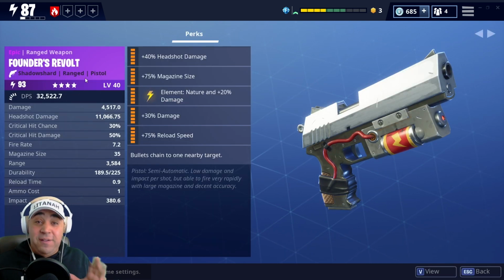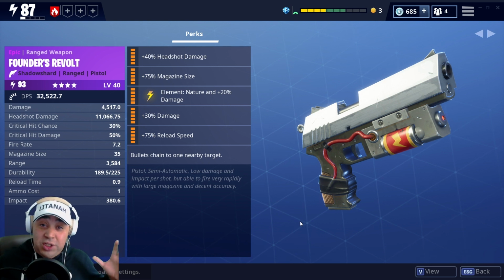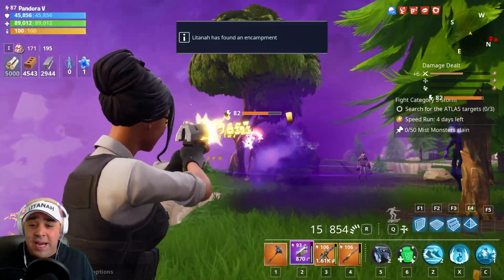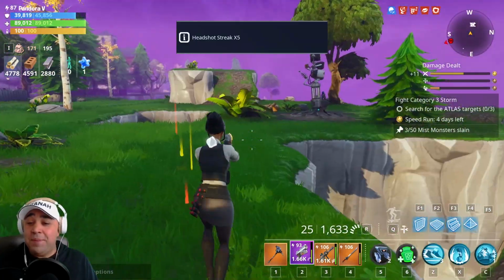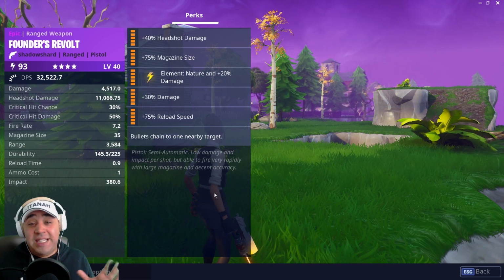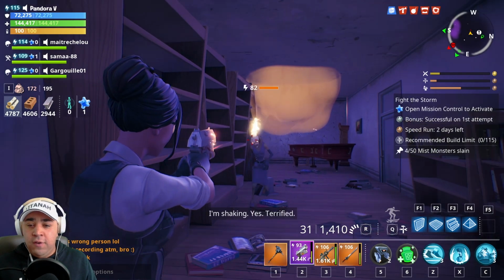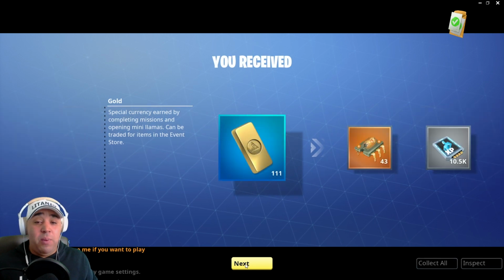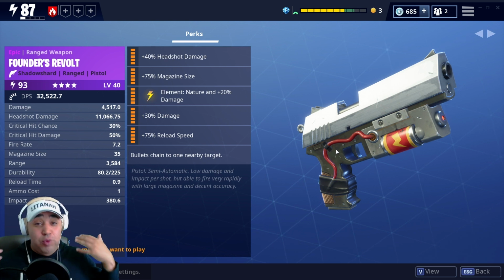THIS ONE HITS HARD!!! Founders Revolt Pistol | Fortnite Save the World Gameplay & Weapon Review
Here we test out the Founders Revolt Pistol in Fortnite Save the World. The format is a gameplay & weapon review on a pistol that hits hard! One of the best weapons in Save the world? Lets find out! This weapon is attained by upgrading to the deluxe edition or higher.

A SPECIAL THANKS TO MY AMAZING PATREONS:
BOLD Edition
Huntress4Him (Discord Mod - Thank You)
Fitxion
Soddoffyapratt (awesome name)!
TylerTerror (also a Discord Mod - Thank You)
Inse Otemans
MarvinTPA
ItzOnlyAnimal (welcome back, bro)
Khaled Fahad
CheekiBreeki
Note: If you would like a different display name then please DM me in Discord so I can change it for you ^^

Fortnite STW is PVE (Player vs Environment) team based co-op game or multiplayer game that sees you lead survivor squads against invading husks. You need to try and gather, craft and collect legendary weapons as well as recruit legendary heroes and mythic heroes too. My videos often look at things like how to get more event gold, how to get the best weapons, and who is the best hero in the game. I often look at what does the most damage or has the highest damage in in the game.
You can pick up a legendary hero or mythic hero in the Epic Games Event Store or you may get lucky and find one in a Loot Llama opening.
Epic Games deliver regular Fortnite Save the World updates to the game and there is pretty much always a new event (with a specific themed store) up and running. The game is an excellent non-conventional FPS RPG. The other version of this game is Fortnite Battle Royale which is a critically acclaimed PVP game.